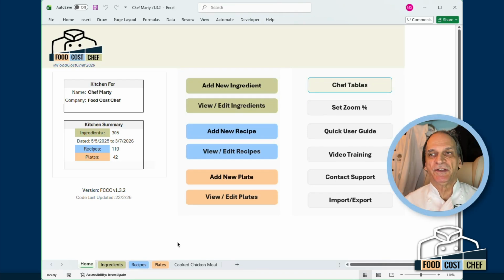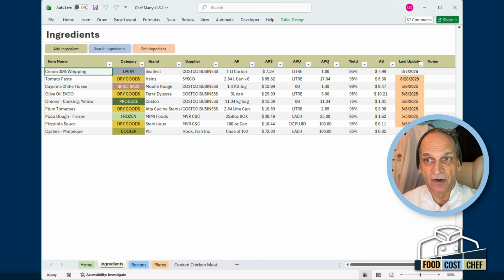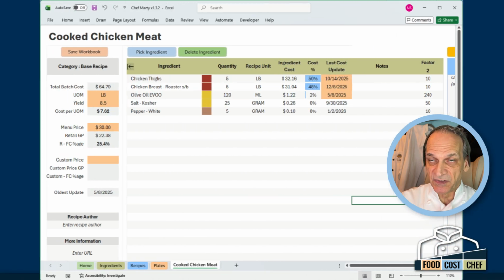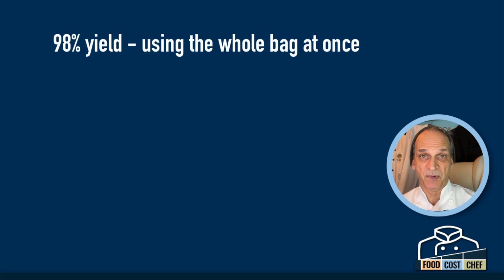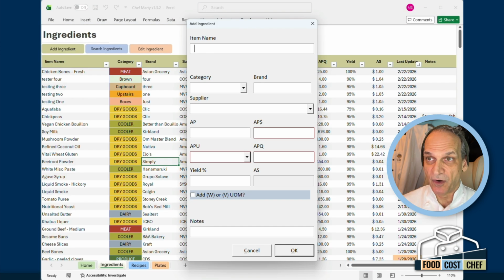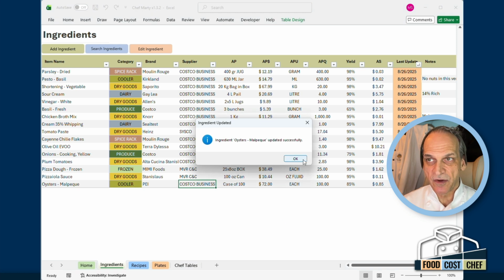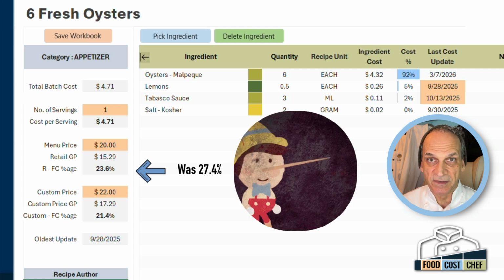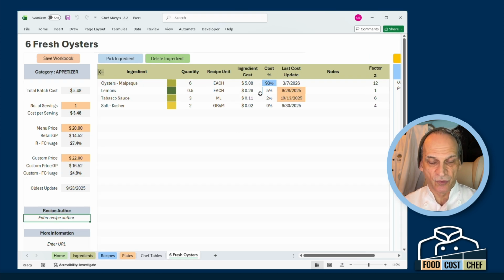Why your food cost projections never match reality — and how to fix it with ingredient yield.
That 95% yield factor you see me use in the FoodCostChef Calculator tutorials? It's not random. It's the difference between food costs that look good on paper and food costs you'll actually hit.
In this video, I break down:

Why ingredient-level yield is separate from recipe shrinkage
How to think about yield: "How much of this will ever reach the customer's plate?"
A real example with oysters (featuring Chef Preston at Lure Seafood in NYC eating half-a-dozen before service — and why that matters to your numbers)
What happens when you skip the yield factor entirely (spoiler: your management meetings become monthly interrogations)

The oyster math: $72 for a case of 100 Malpeques. At 85% yield, your actual cost is 85¢ per oyster, not 72¢. That 3-point swing on your food cost percentage? That's the gap between your estimates and your actuals.
Get ahead of the numbers so they come in better than expected, not worse.

"It's only good food if the math works."